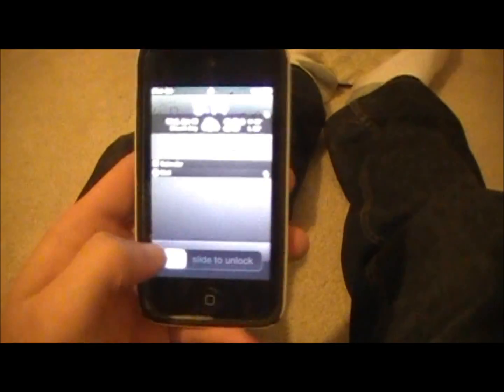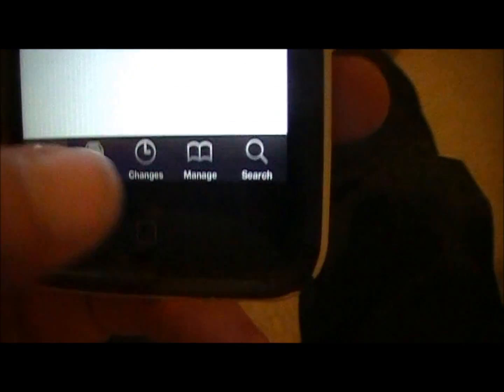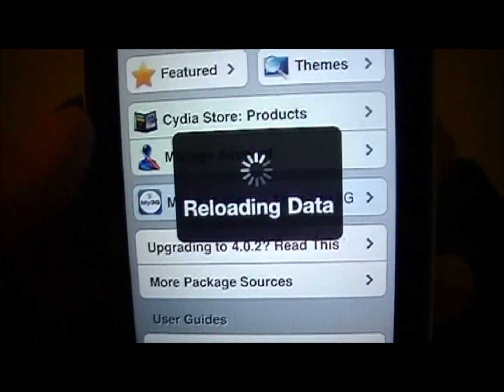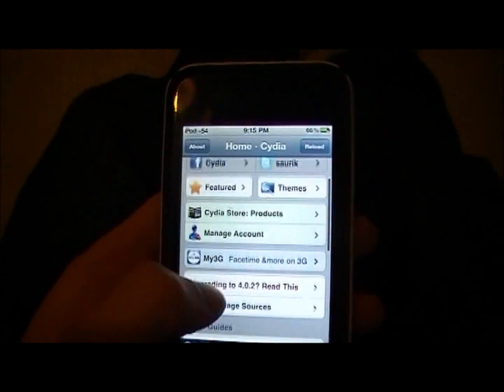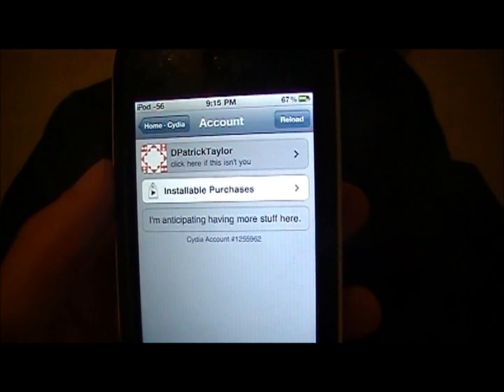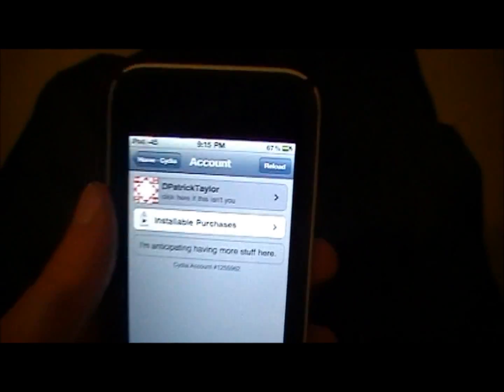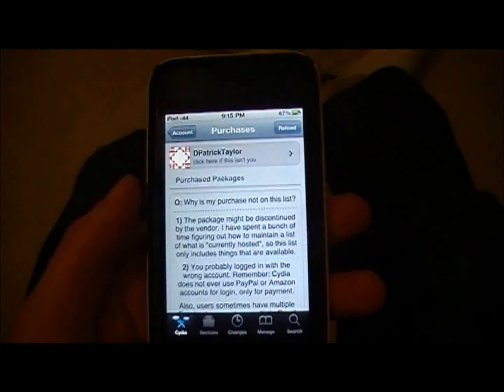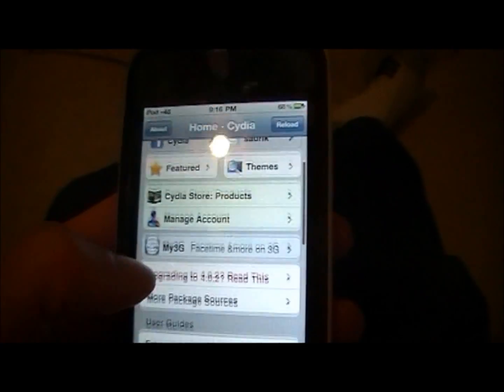Cydia Update, Save Packages More Easily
New Cydia update, "Manage Account" lets you save and re download your packages that you downloaded from Cydia. If you restore or update and re-jailbreak, you can easily re-download all the packages you previously saved.